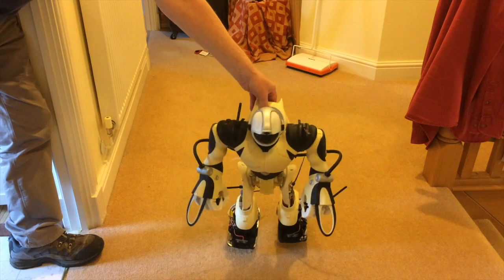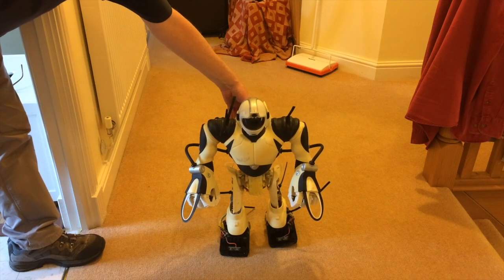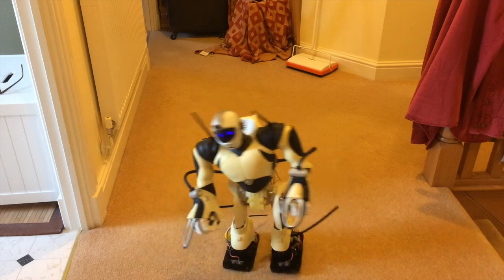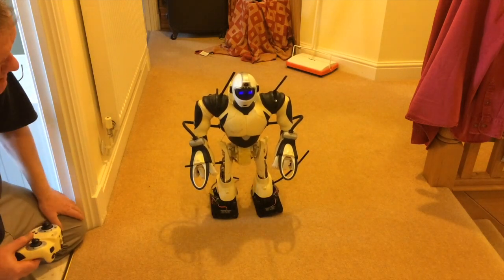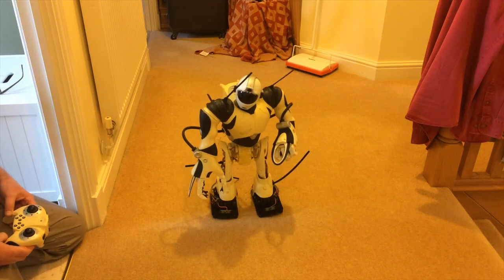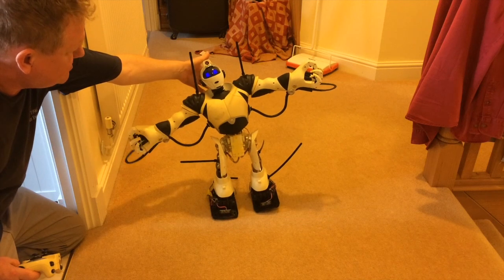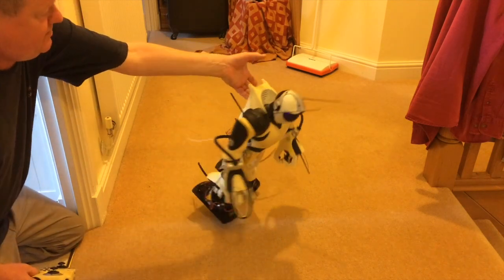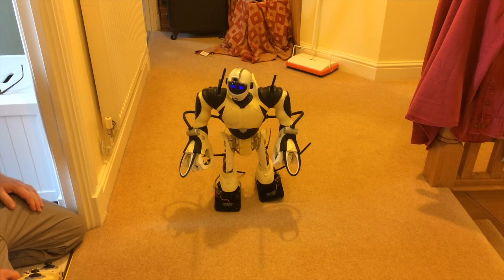Fixing Wowwee Robotics RSV2 Robosapien V2 Part 6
If this video helps you can buy @fixed1t a coffee Thx. This video is about Fixing Wowwee Robotics RSV2 Robosapien V2 Part 6

Its fixed Yupee

A major problem with the Robosapien V2 Robots from Wowwee was that the people who wired up the legs used awful wire, and the insulation on the wire has turned brittle and sheared off a the robots moves. Not only is this a fire hazard due to short-circuits but it renders the robot unusable or dead. This live video show the attempts I go through to fix the problem "Its not for the faint hearted or non soldering person".